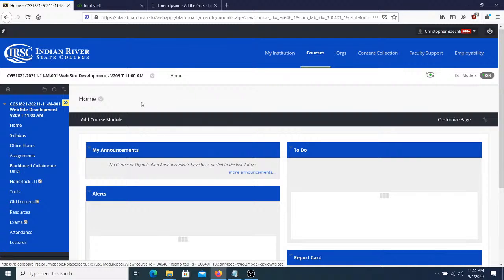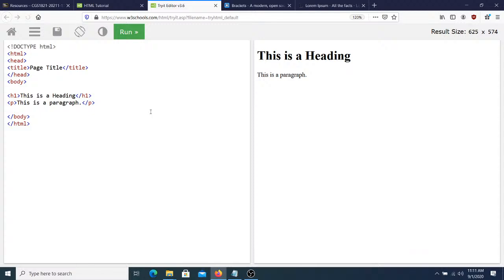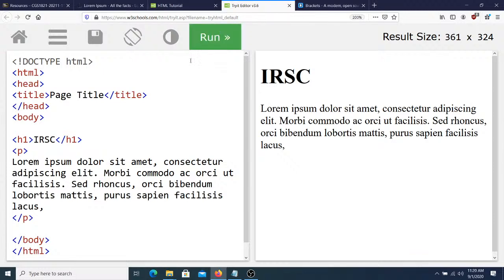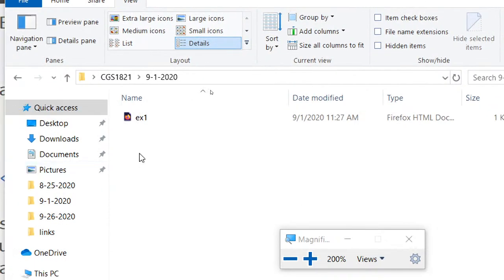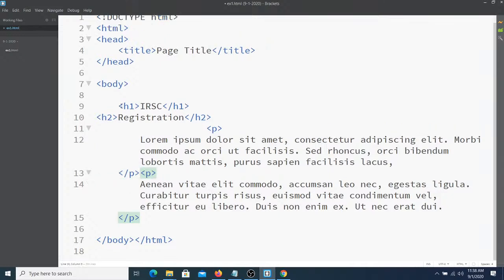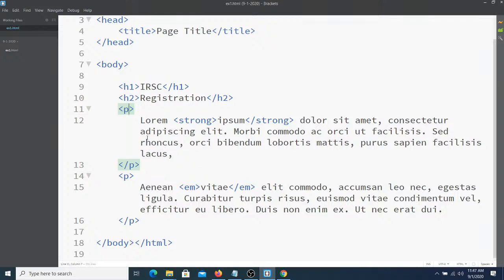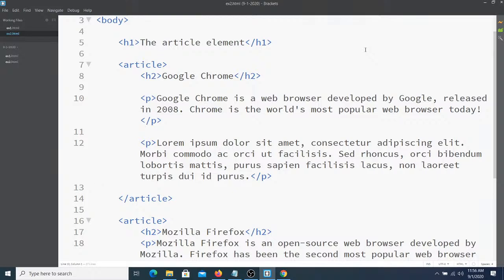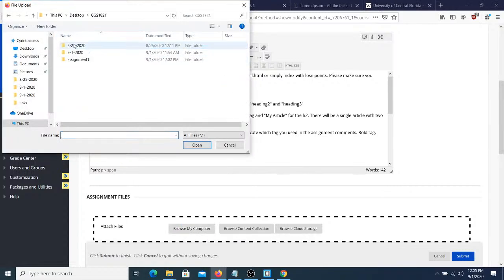Fall 2020 CGS1821 9-1-2020